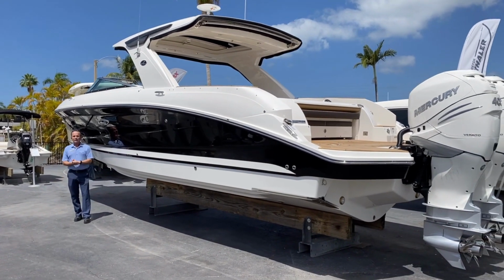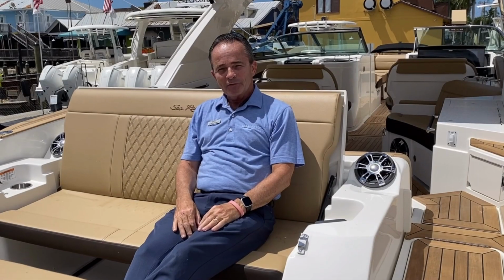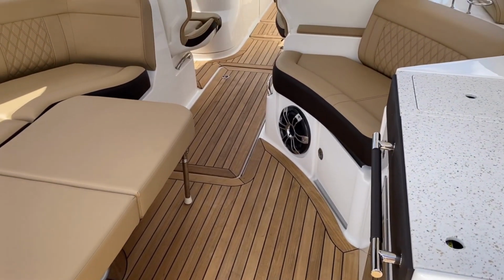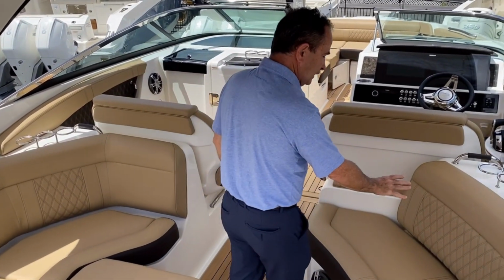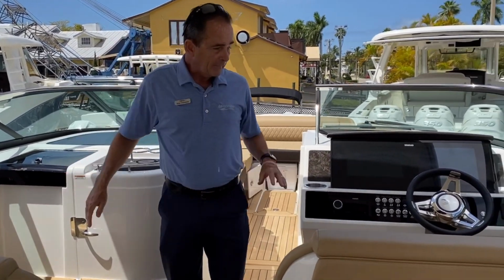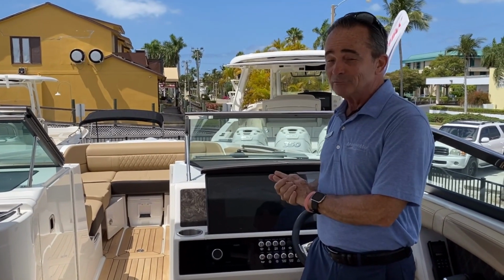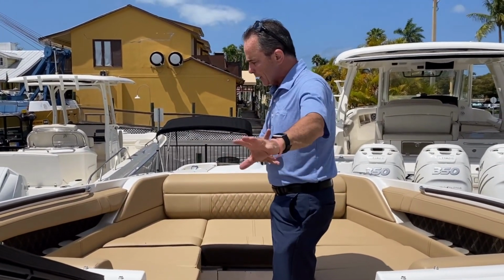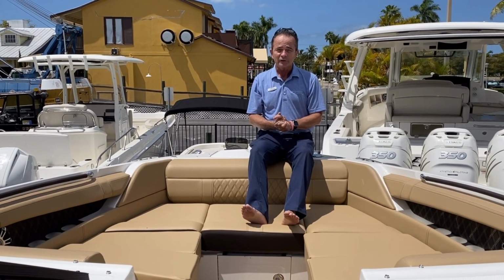2020 Sea Ray SLX 350 Outboard For Sale at MarineMax Naples Yacht Center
The SLX 350 Outboard incorporates top SLX features as well as enhancements that set the standard for large dayboats. The SLX 350 Outboard delivers a superior boating experience with twin Mercury® 350 Verado® outboard engines, Mercury’s Joystick Piloting for Outboards, NextWave™ innovations such as quietRIDE™ technology and optional Dynamic Running Surface™. In addition, the SLX 350 Outboard offers a reimagined seating layout with room for 18, anchored by a cockpit social area and “concealable” transom loungers. The intuitive helm comes standard with dual 9-inch Simrad® touchscreen displays, including Mercury VesselView® Link Data. The expanded interior Port Hideaway® provides a larger air-conditioned space. Explore the limited edition SLX-R package, available on the SLX 350 Outboard, for a new, heart-racing boating experience with twin Mercury® 450R outboards and upholstery, lighting and Fusion audio upgrades.